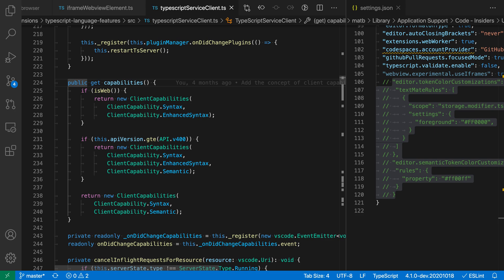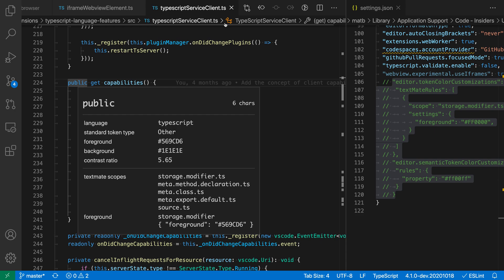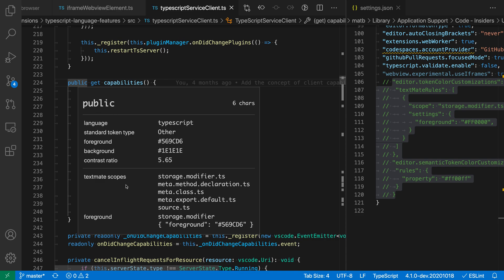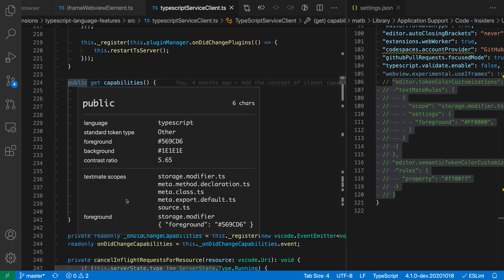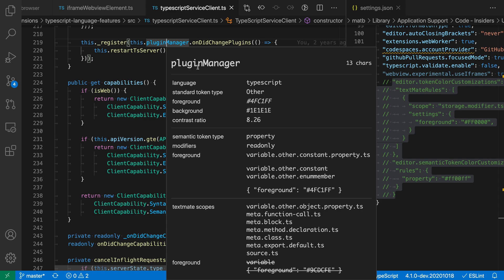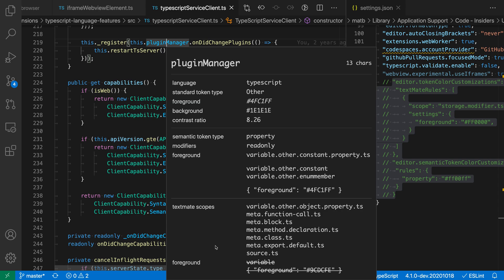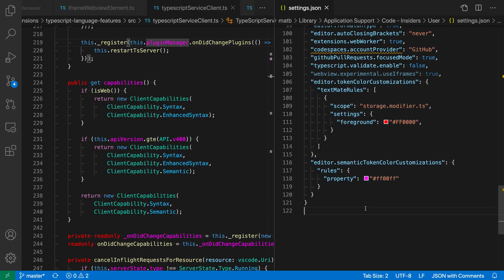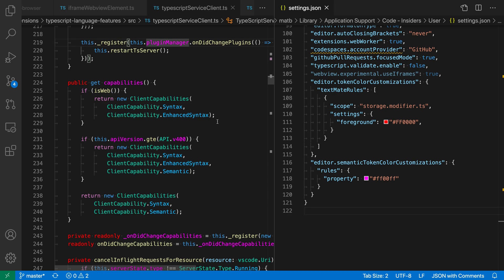VS Code tips — The "Developer: Inspect editor tokens and scopes" command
Today's @code command: Developer: Inspect editor tokens and scopes

Explore how syntax highlighting is being applied to code.

Invaluable when developing grammars or themes, plus you can use this information in settings such as "Editor: Token Color Customizations" and "Editor: Semantic Token Color Customizations" to personalize your syntax highlighting